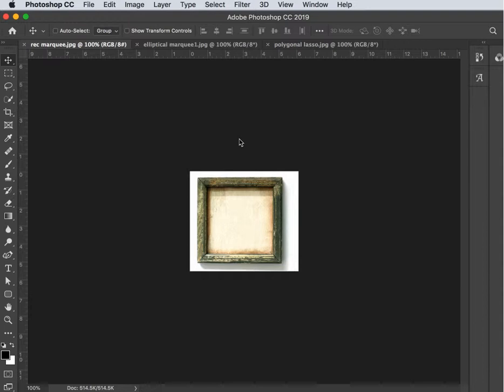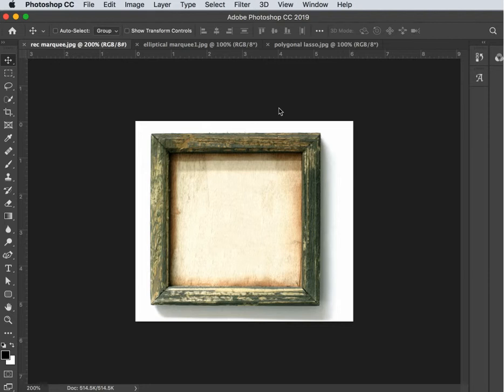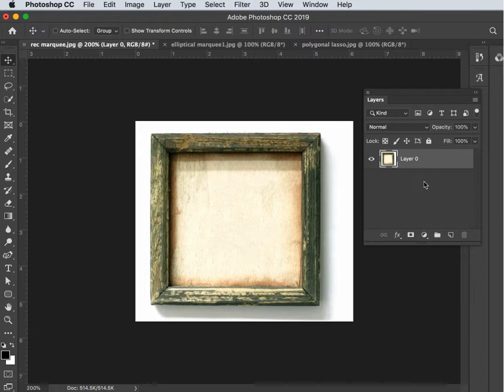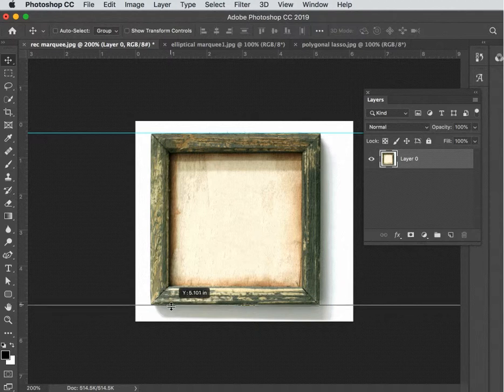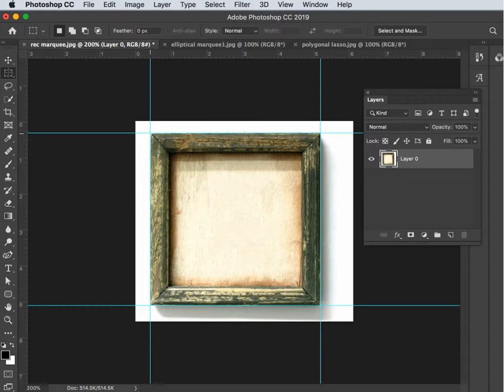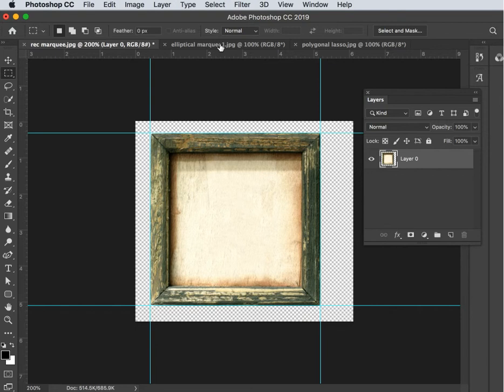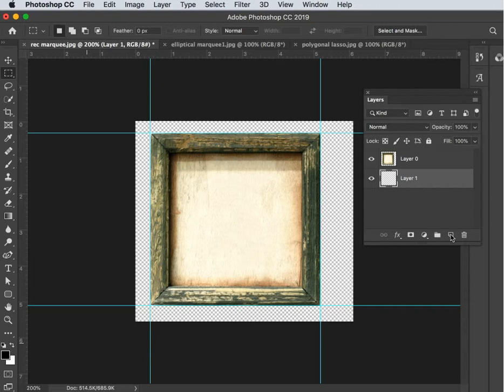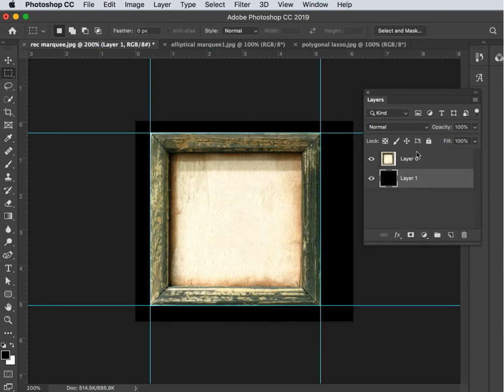Selections - Rectangular Marquee Tool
Marquee Tool Video